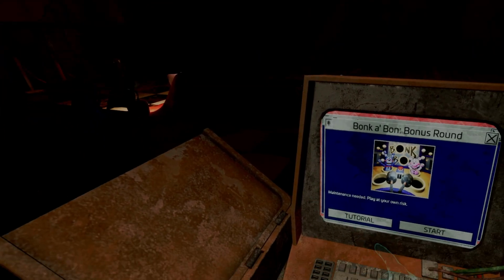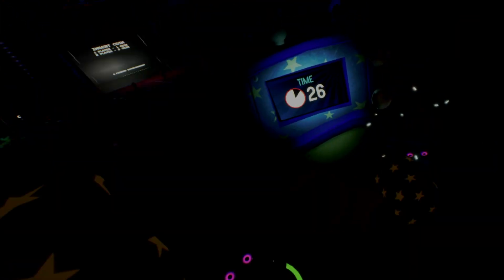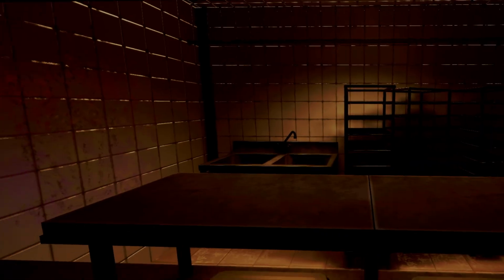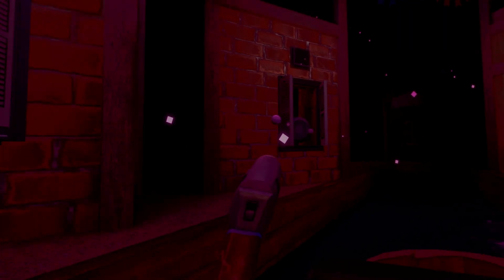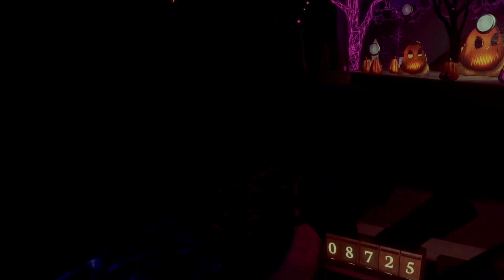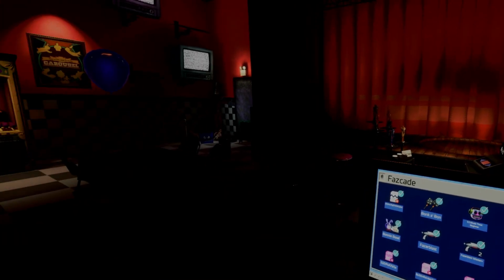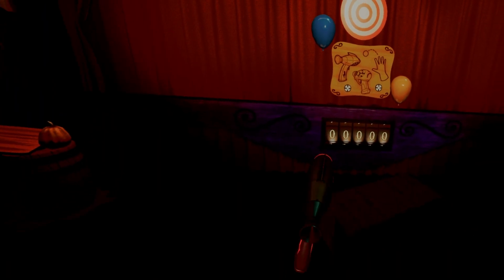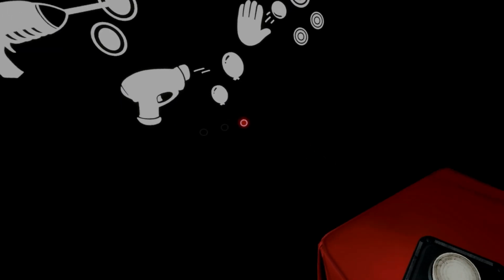I GOT ALL 6 OF THE SECRET PLUSHIES | FIVE NIGHTS AT FREDDYS : HELP WANTED 2 | PART 8